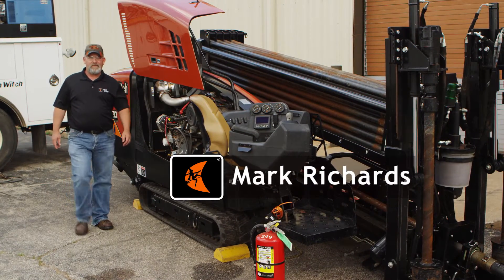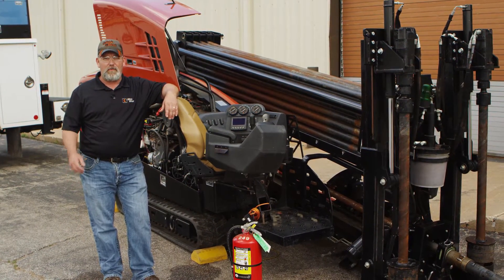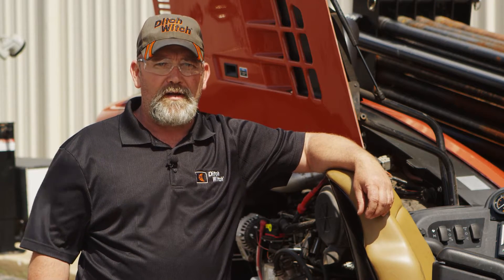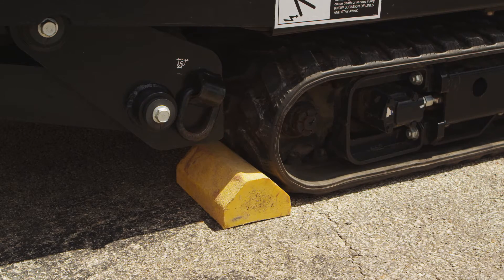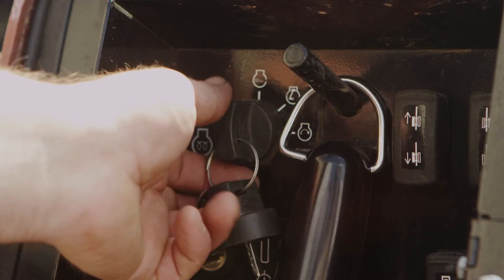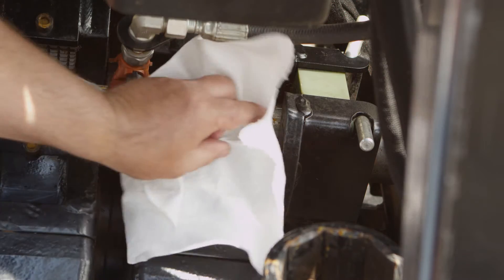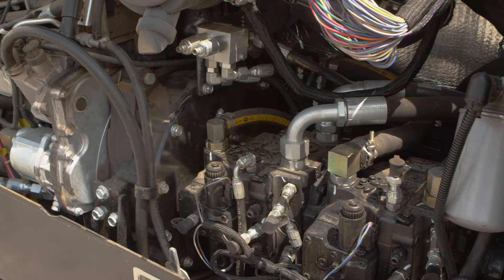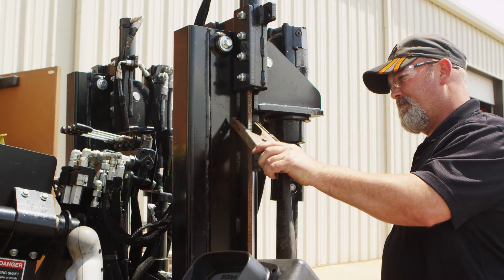Ditch Witch Safe: Welding Procedures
Demonstrating the proper procedures for welding maintenance during repair on Ditch Witch equipment.